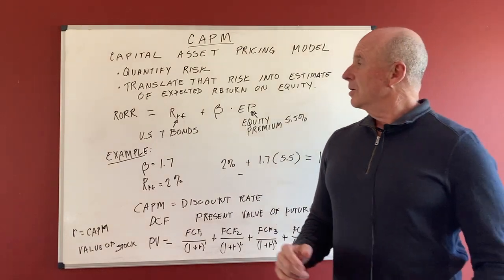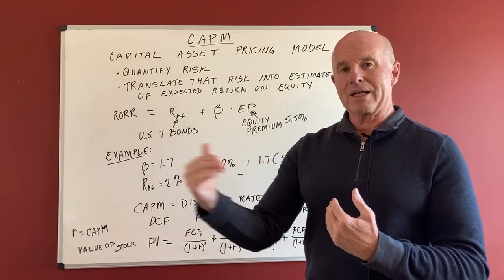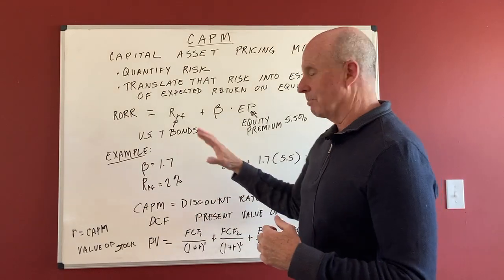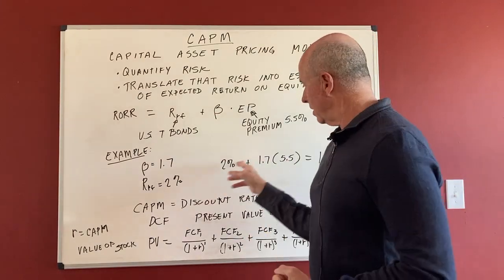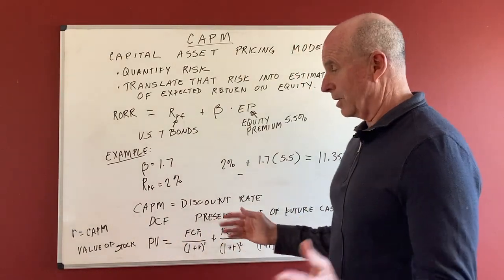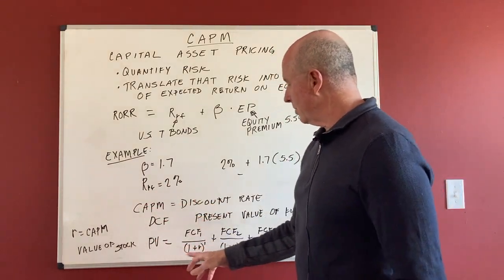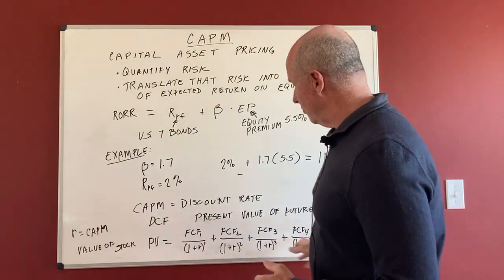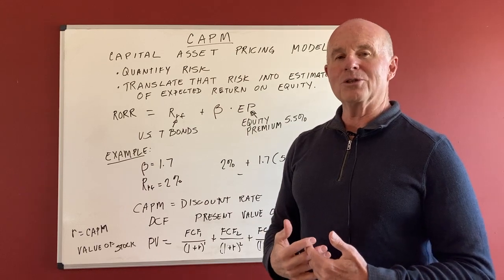CAPM Capital Asset Pricing Model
Unlock the secrets of the Capital Asset Pricing Model (CAPM) in this quick and easy breakdown! 🎯
Learn how this fundamental finance tool helps investors calculate expected returns on investments, assess risk, and make smarter portfolio decisions. Whether you're a beginner or brushing up on your financial knowledge, this video will simplify the core concepts of CAPM, from beta to the risk-free rate and market risk premium. 💡
Don't miss out—boost your investing IQ in minutes! 🚀